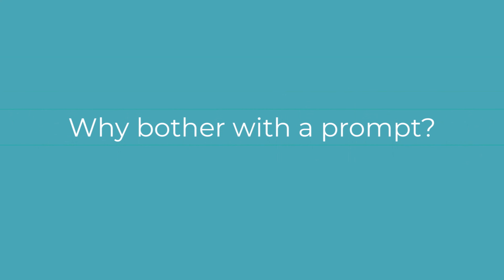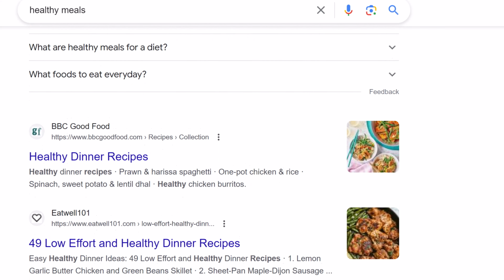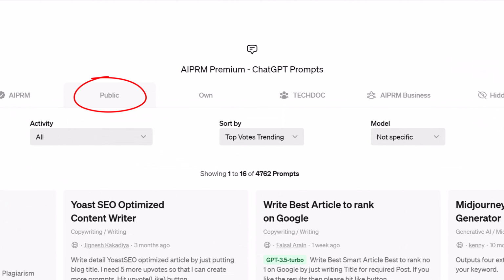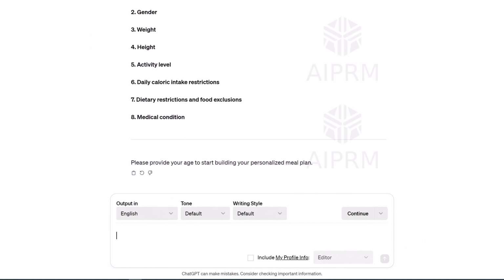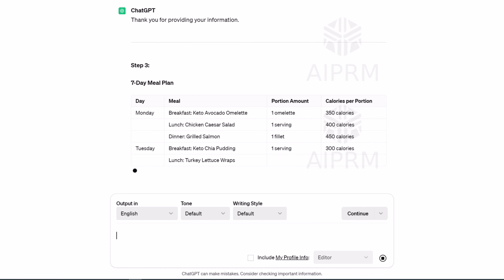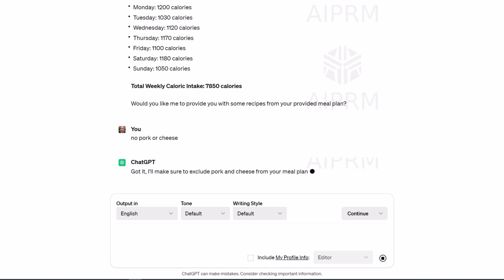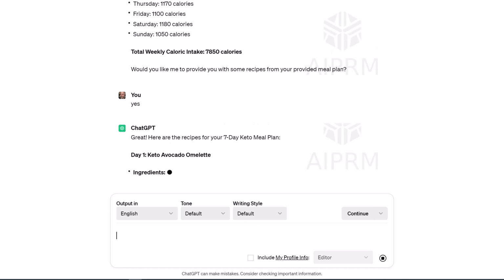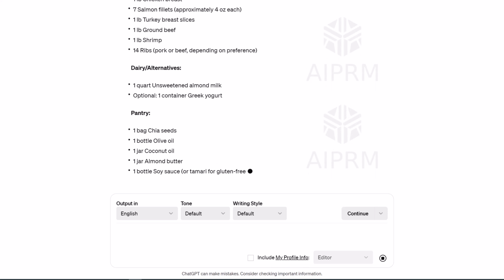How to Create a Customized 7-Day Meal Plan with AIPRM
Hungry for meal plan ideas? Use this AIPRM prompt to generate a custom 7-day meal plan that includes the food you like and excludes the stuff you don’t like.

Why bother with an AIPRM prompt? The main reason is customization.